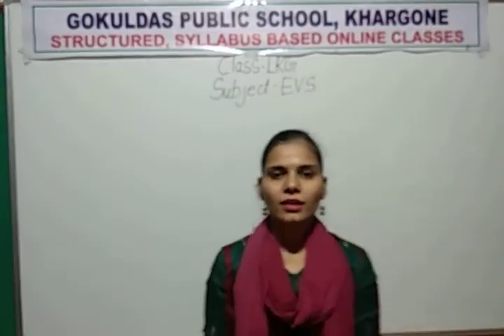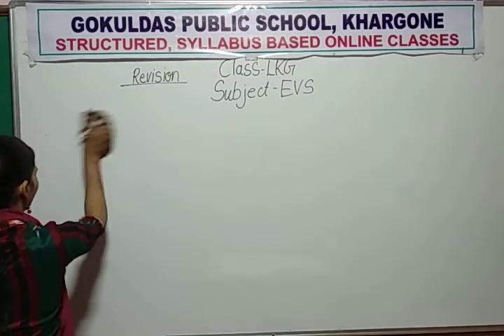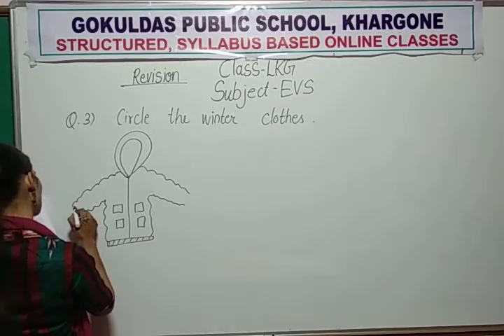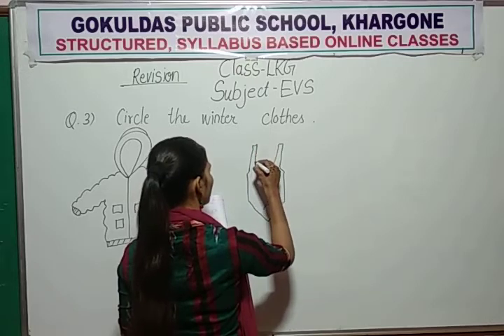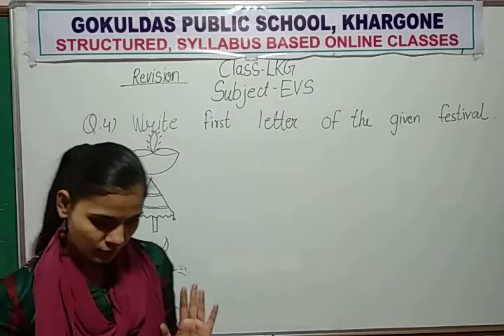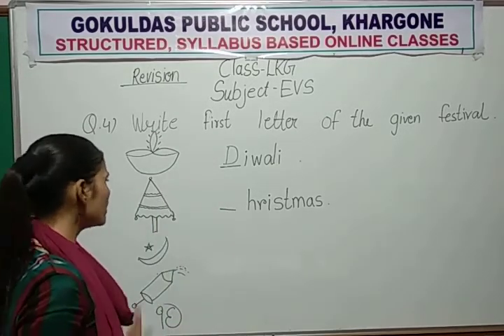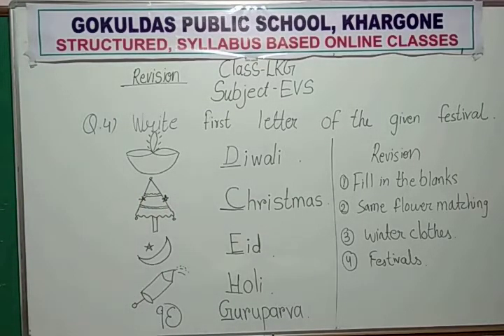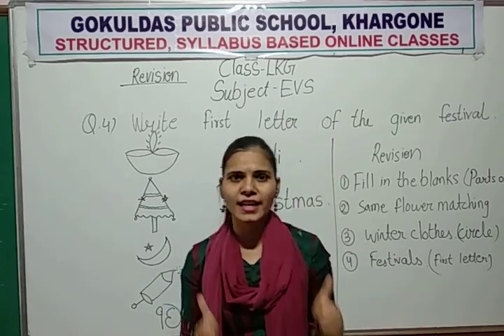LKG EVS Revision Rd 11 12 2020